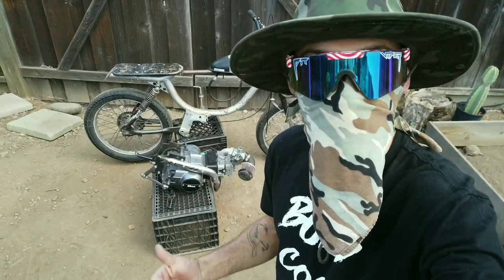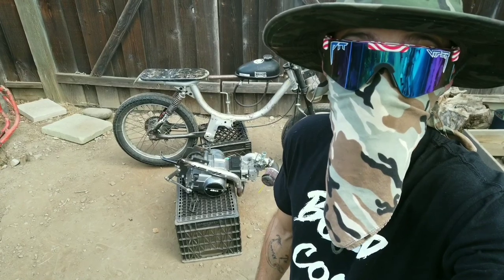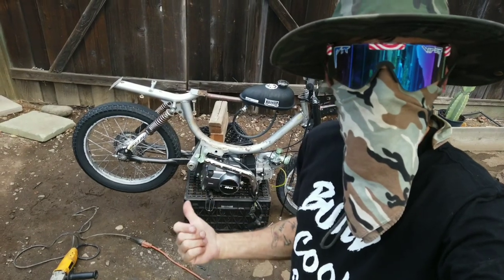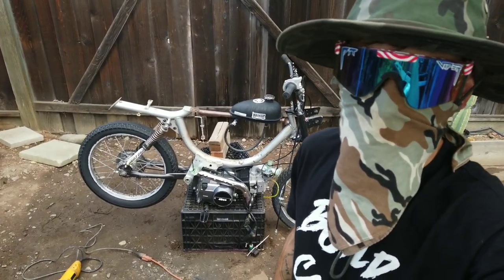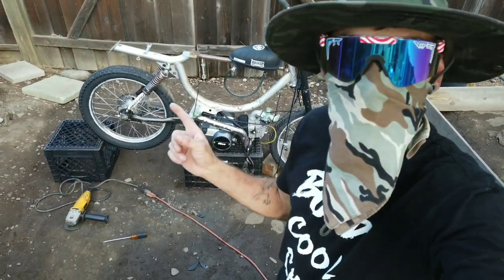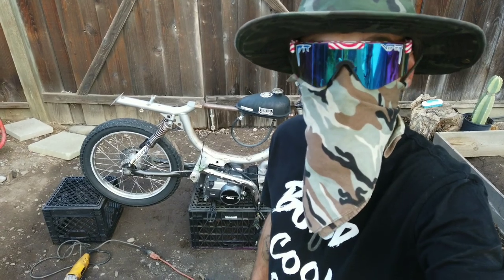Time to cut and modify Sh#! Bike!! 1978 Sears and Roebuck (puch) Freespirt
Welcome back to Build Cool Sh!# Again. This week were back with Sh#! Bike our 1978 sears and roebuck free spirit. In this episode were going to finally wash thos bike followed up by cutting this thing up to fit out lifan 125 a little better.